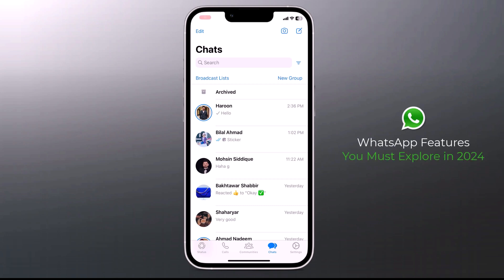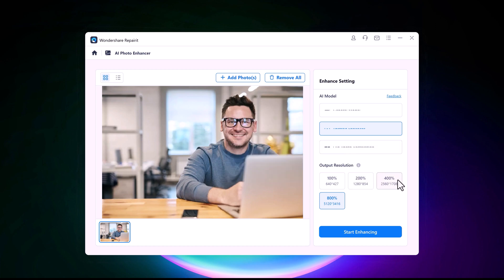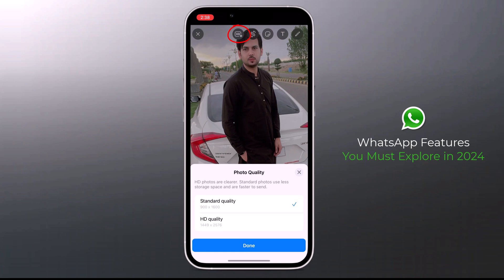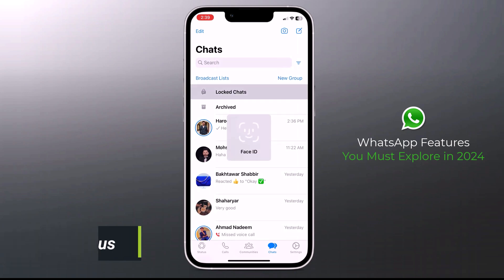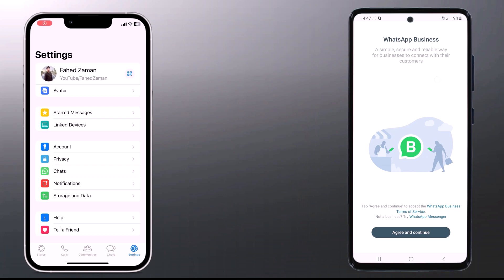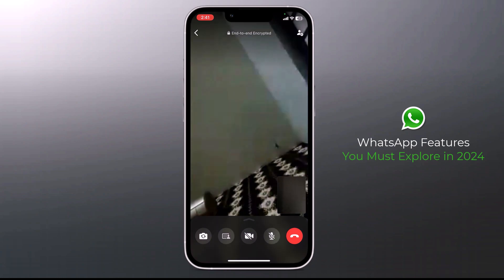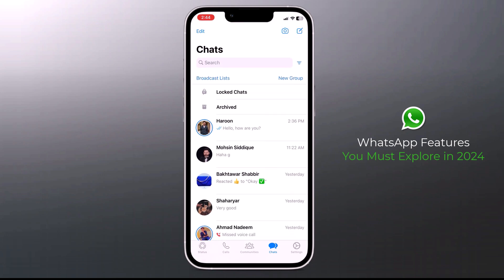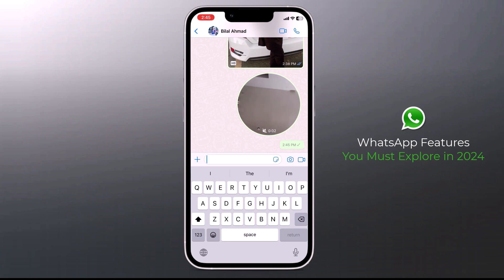New WhatsApp Hidden Features 2024